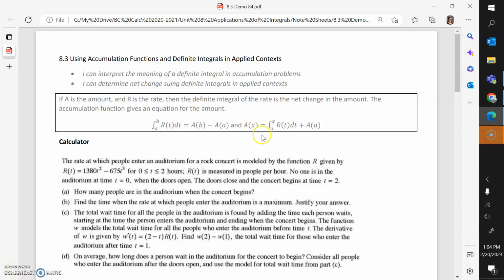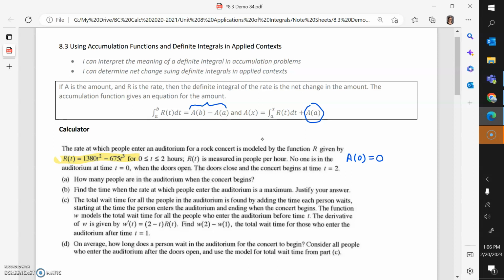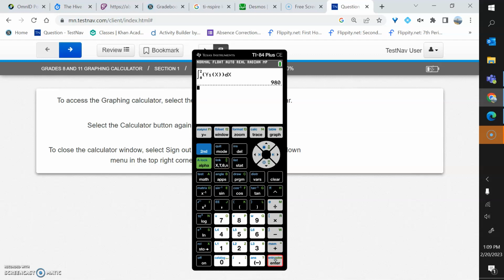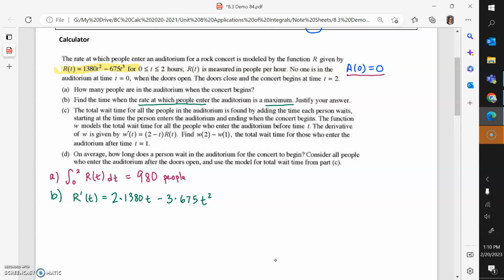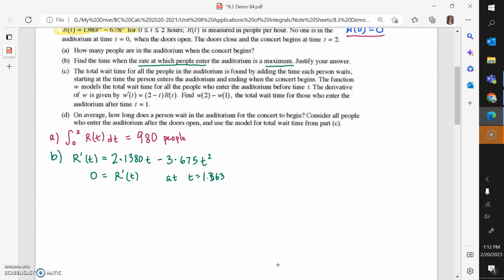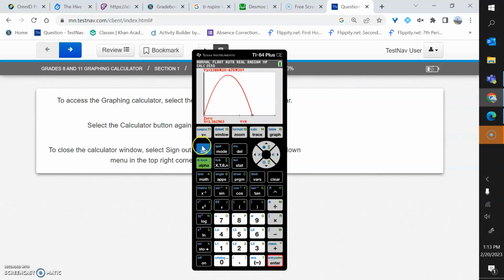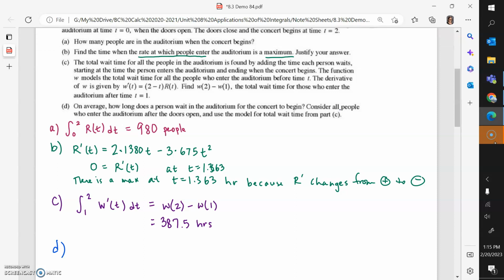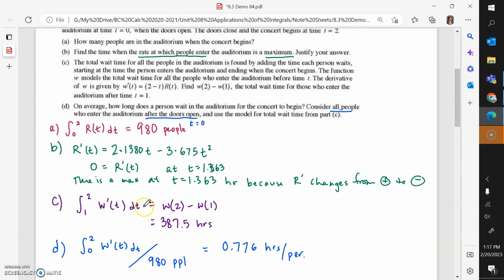8.3 Demo (TI-84)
I can use an 84 to find a definite integral for a rate function